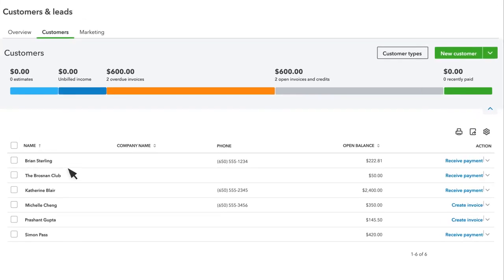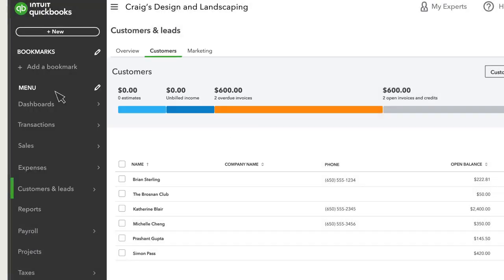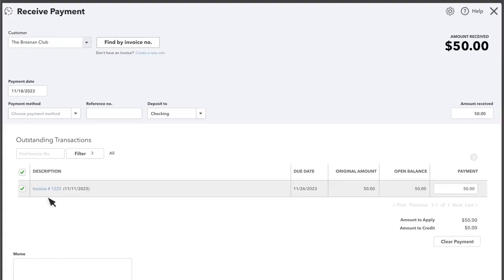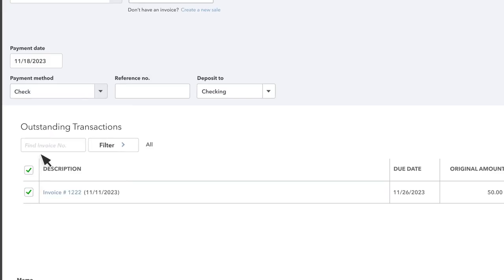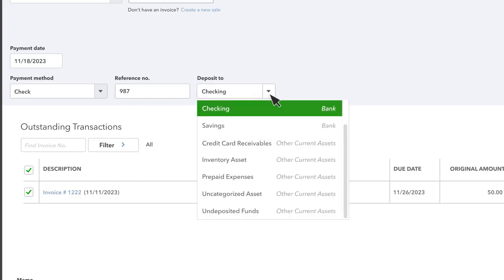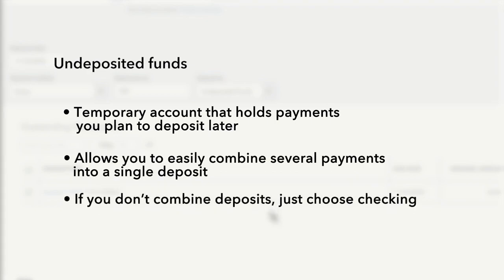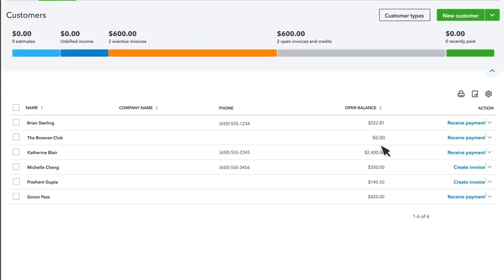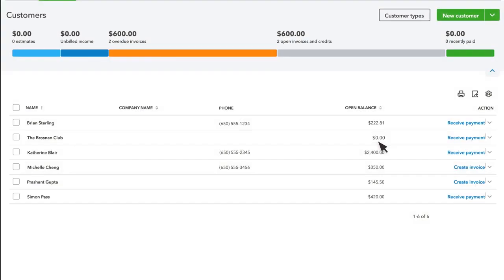New 2025 Tutorial - How to record an invoice payment in QuickBooks Online using undeposited funds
Once your customer pays your invoice you need to record it in QuickBooks. We'll go over two ways you can receive payment and how to properly use the undeposited funds account to keep your books accurate.